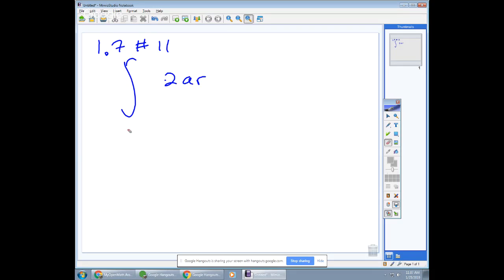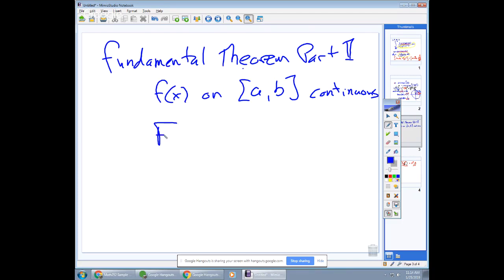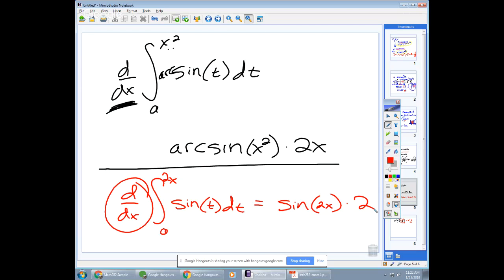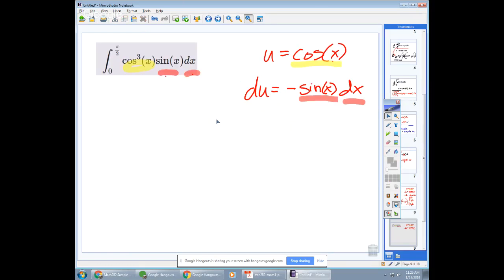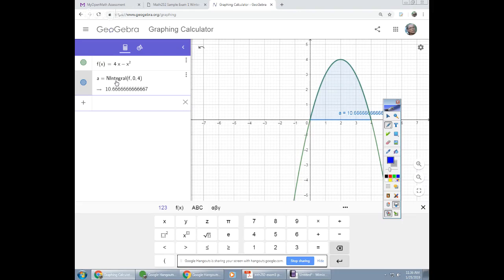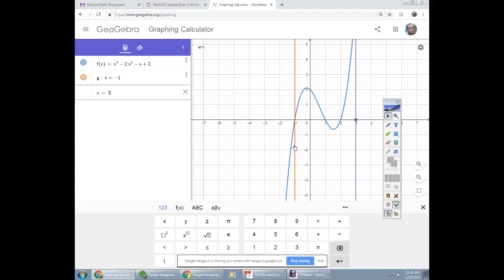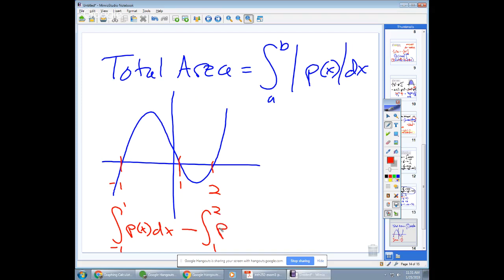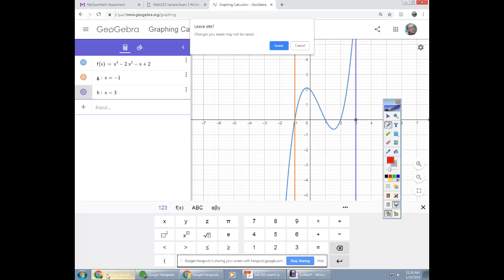Calc 2 Review 1.2